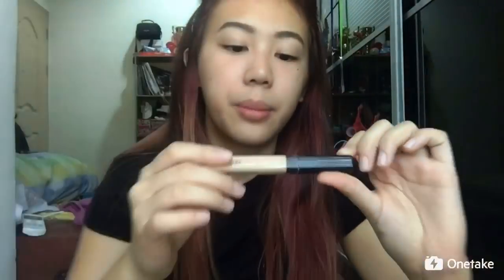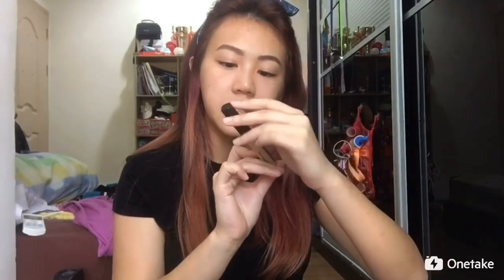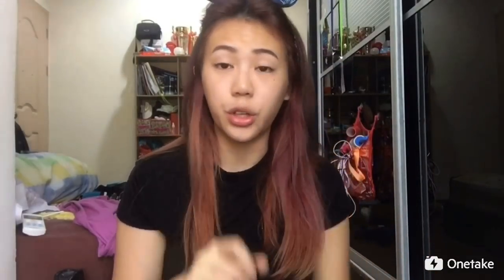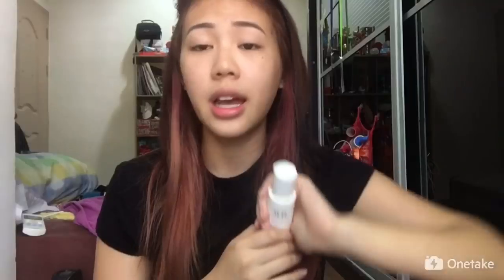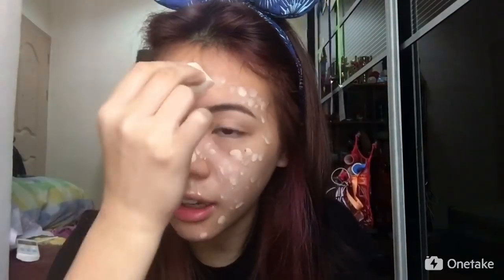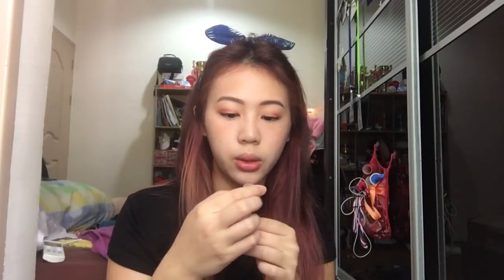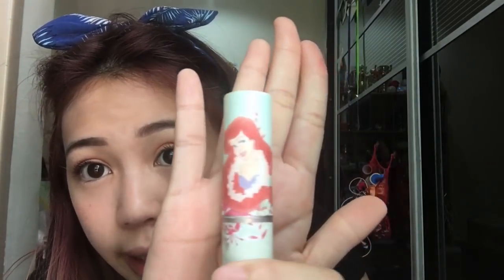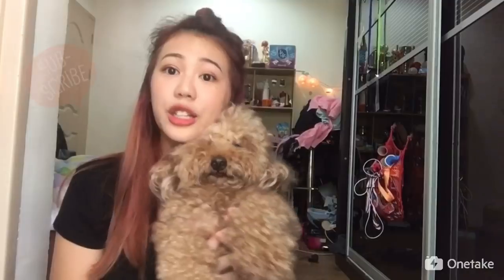Simple Pink Makeup Look // Vlog #2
Hey Guys 👋🏻 As you can see it’s a very simple makeup look, it’s very pinkish & also without bronzer, eyeliner & all of that. It’s as simple as it can get ! Neat & Nice 😋 easy & quick to achieve this look  👀 Anyway, thank you for watching ❤️ REMEMBER, not only you have to look pretty on the inside but also we girls have to look pretty on the outside 💕

What I used in this vid:
•2 fluffy dogs
•Tarte Holiday Palette 2016
•R3R Sunscreen
•Maybelline Fit Me Concealer~10 light
•3CE Maison Kitsune Blush
•Mascara from Daiso
•Cute Press Little Mermaid Lipstick~ Silly Sebastian

Excuse me for the bad quality camera as I was using my Iphone so...